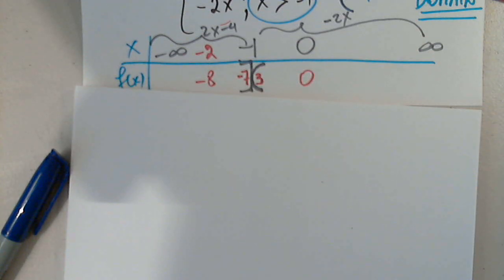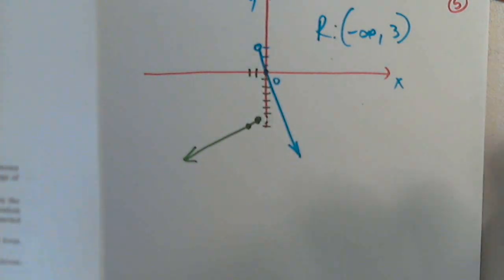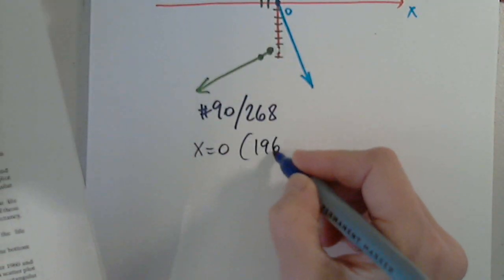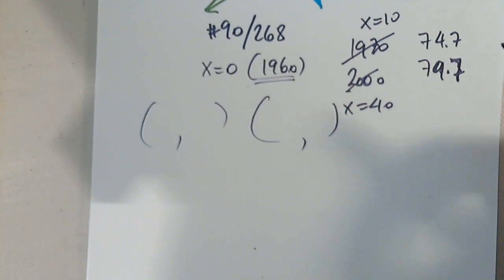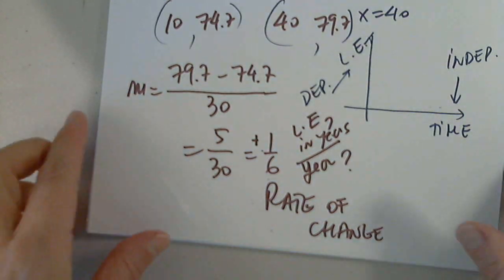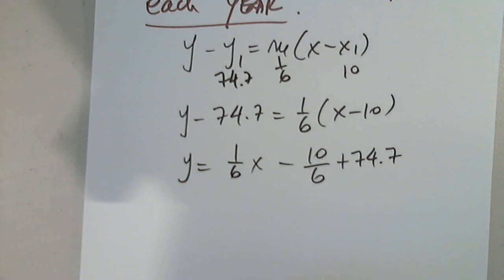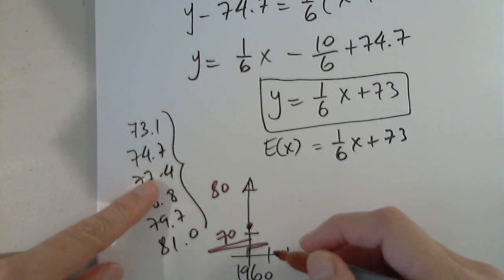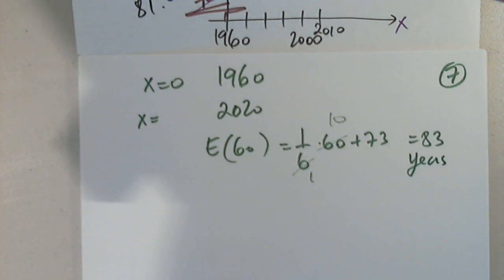MAT 137 2.3 - 2.4 PART 2 SEPT 29